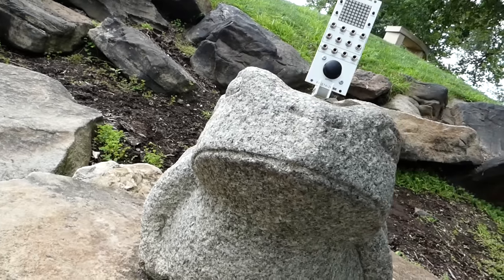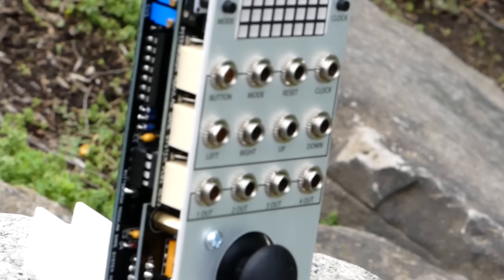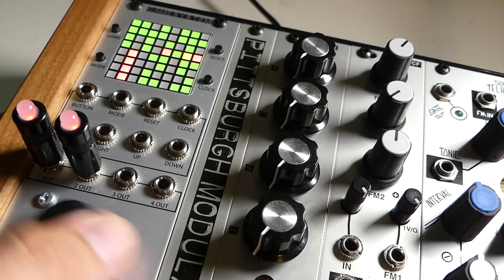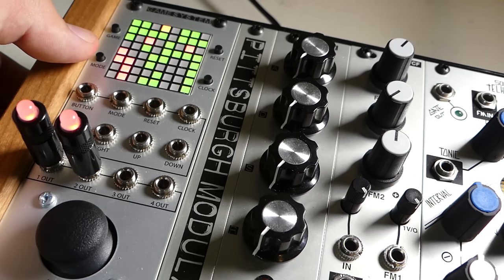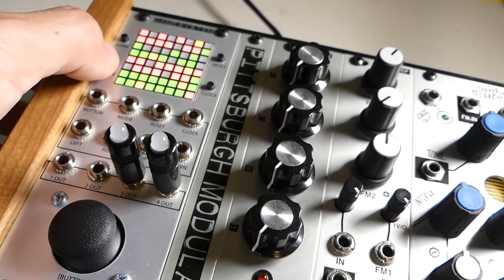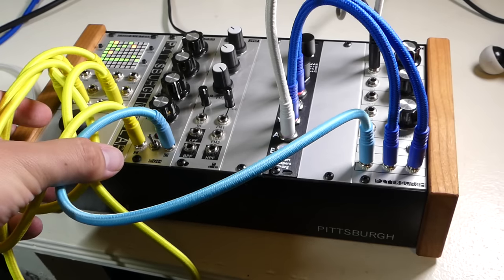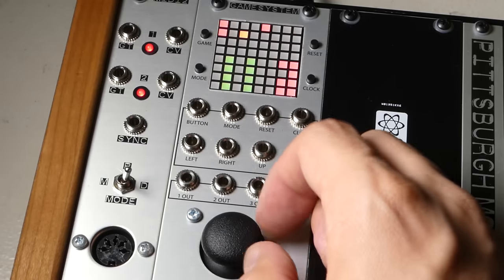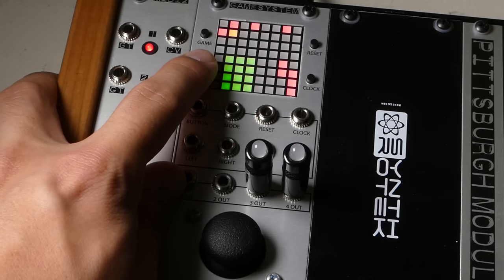Pittsburgh Modular Game System - Eurorack Modular Demo | Samwell Clark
Sorry for the delay. More Demos on the way.